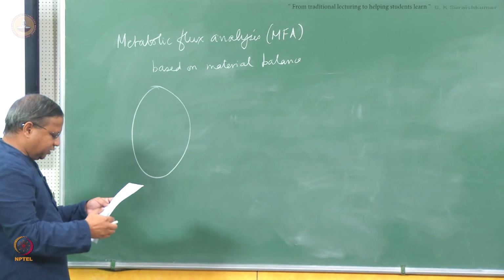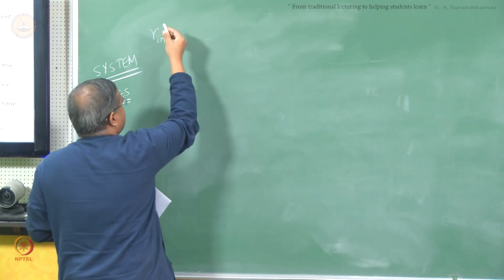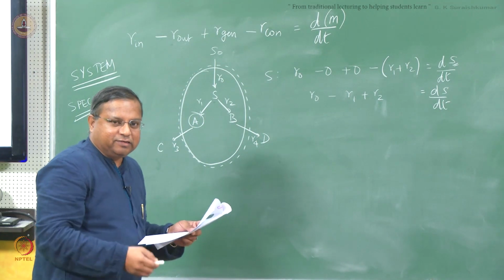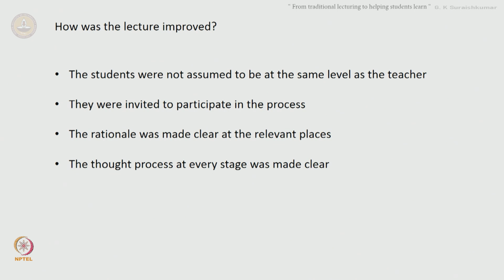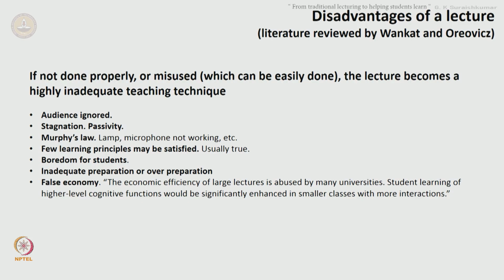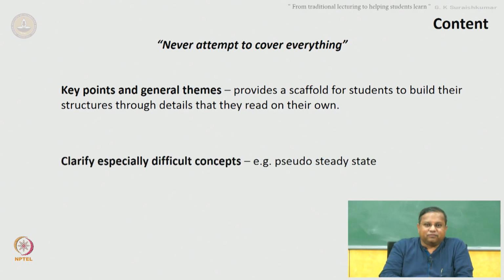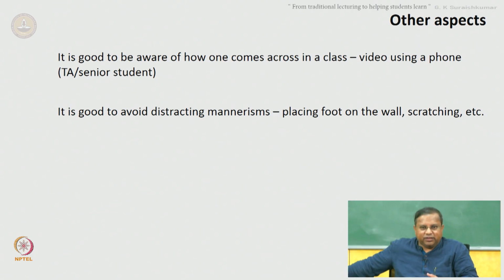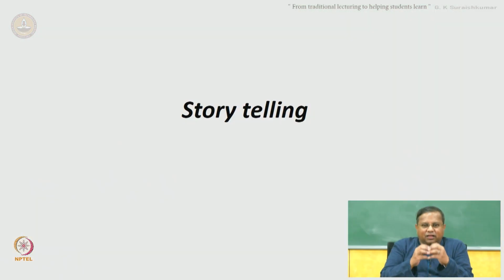From traditional lecturing to helping students learn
Traditional lectures, teaching, student learning

 To access the translated content:
1. The translated content of this course is available in regional languages.
 2. Regional language subtitles available for this course
 To watch the subtitles in regional languages:
 1. Click on the lecture under Course Details.
 2. Play the video.
 3. Now click on the Settings icon and a list of features will display
 4. From that select the option Subtitles/CC.
 5. Now select the Language from the available languages to read the subtitle in the regional language.